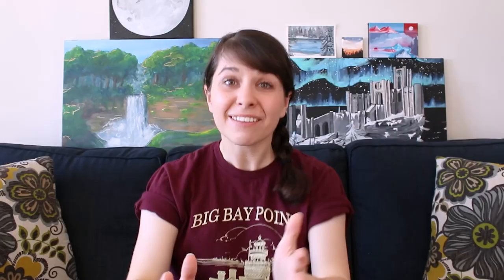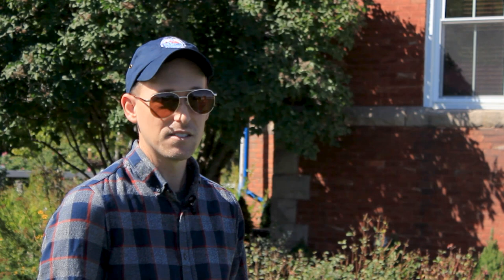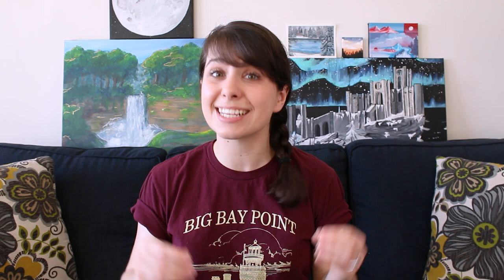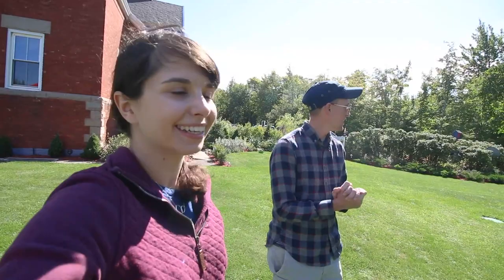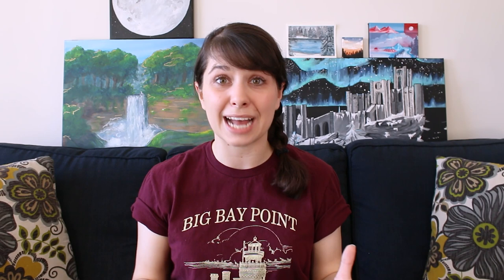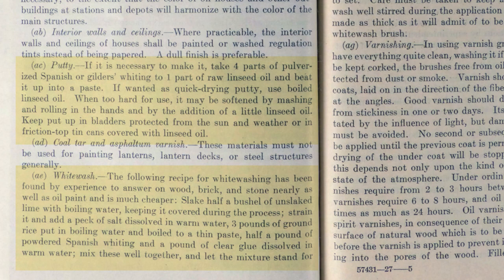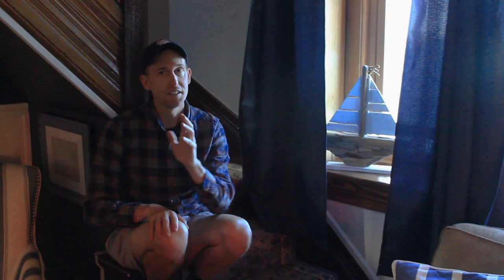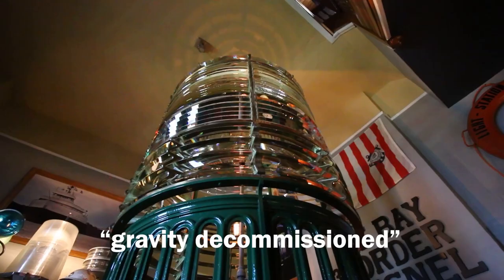Could You Make It as a Lighthouse Keeper? (I Couldn't)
What's it like to be a lighthouse keeper? I spent an afternoon with Nick Korstad, the keeper at Big Bay Point Lighthouse on Michigan's Lake Superior, to find out — and learned that being a keeper requires even more work and dedication than I'd imagined.

Find Me Elsewhere:
• Want to get semi-monthly e-mails about my latest videos, art sales, and other happenings?

Here are the key (non-Nick) sources I used while researching the story of lighthouse keepers: